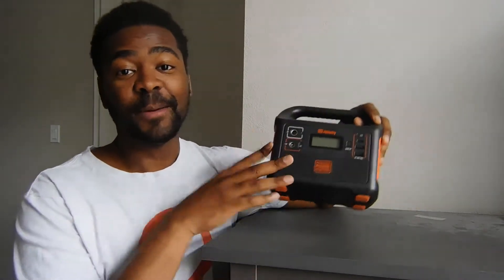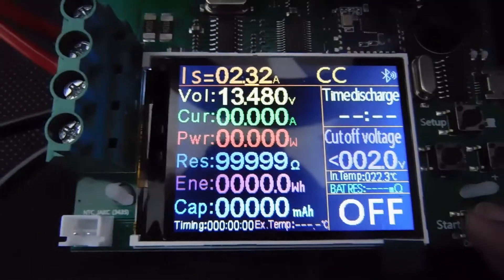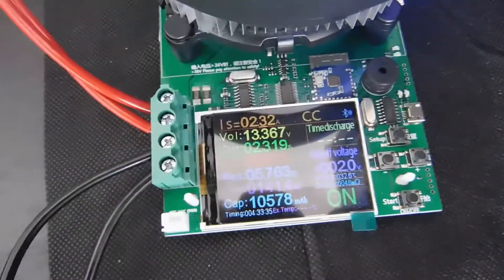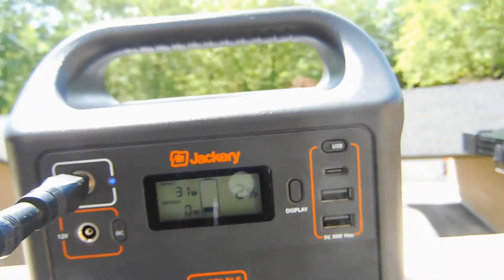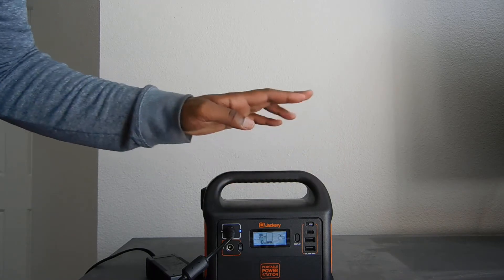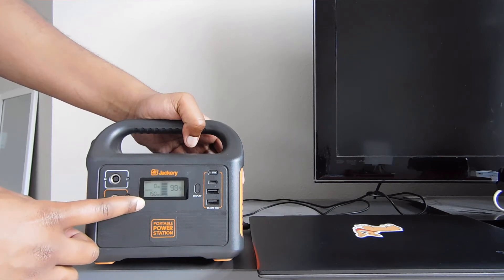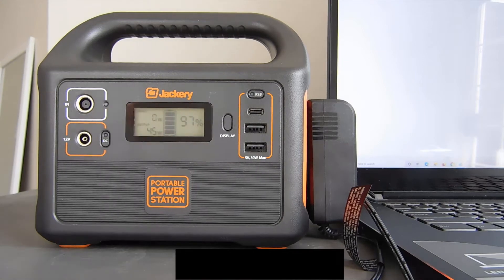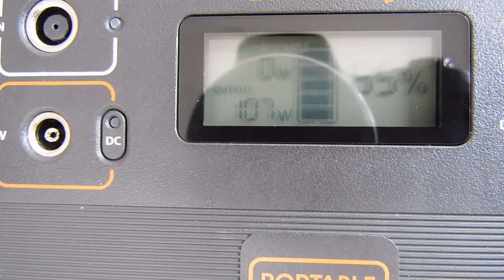Power Station Review: Jackery Explorer 160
Today we'll be conducting a review of the Jackery Explorer 160 Solar Generator

During this Review we tested the following features of the power station:
Capacity Test:  0:58

Solar Charging: 3:33
AC Charging: 4:58
DC (Car Adapter) Charging: 5:38

Inverter Testing: 6:44

For a quick review of our results, you can skip ahead to: 10:00

Now up to $139.99 but I've seen it go as low as $109.99